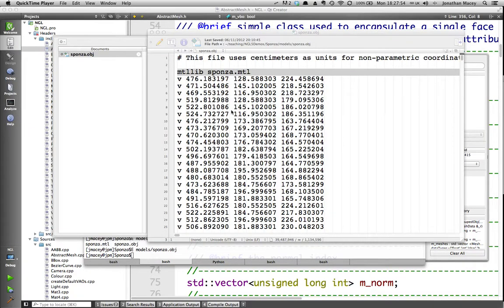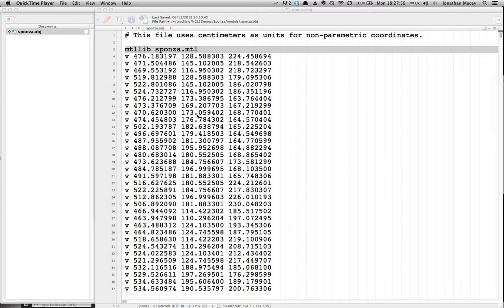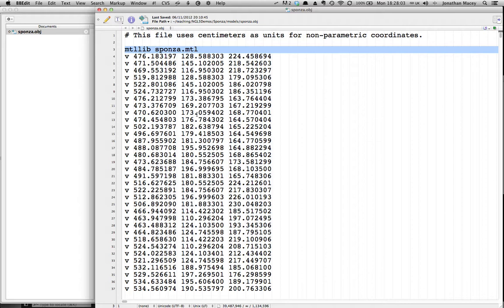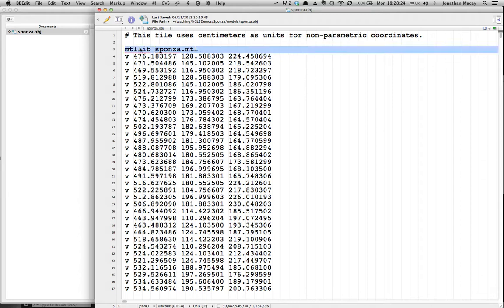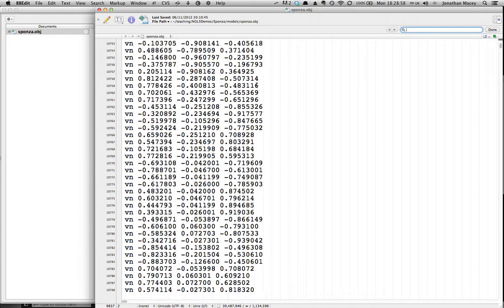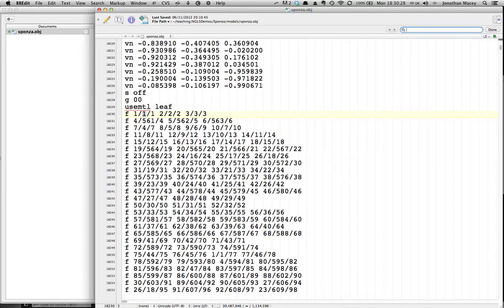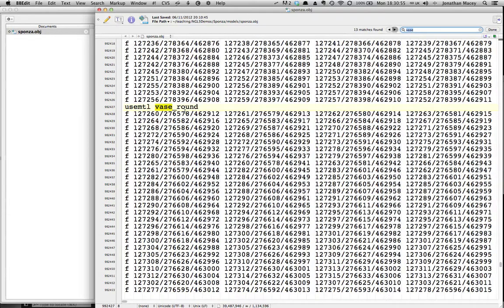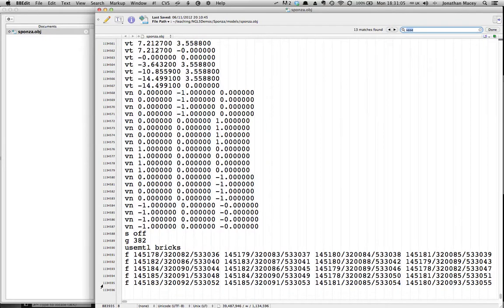Sponza Demo Part 1 GroupedObj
This is part of the video blog for my Sponza demo which can be seen